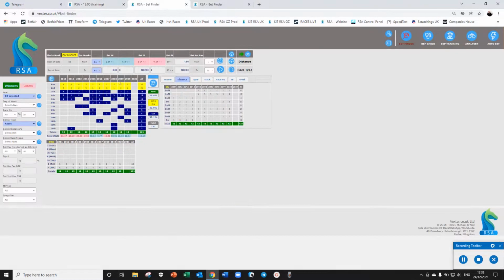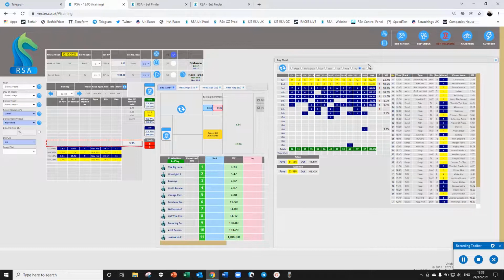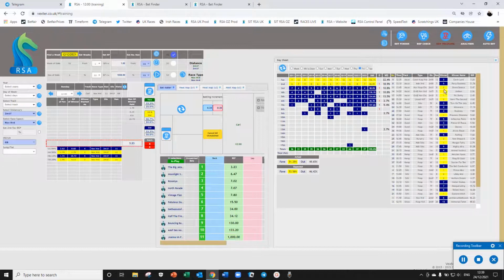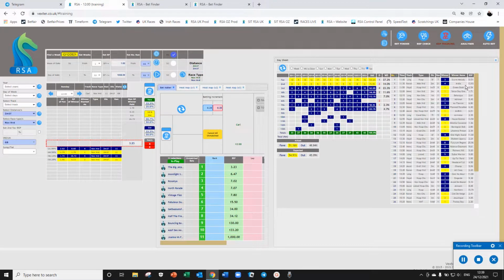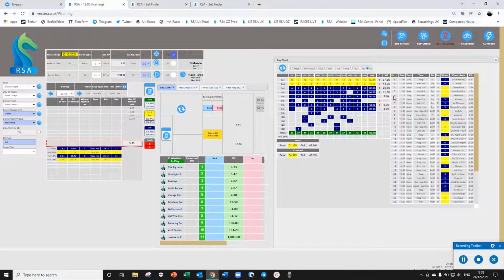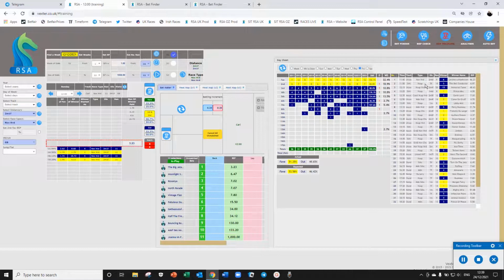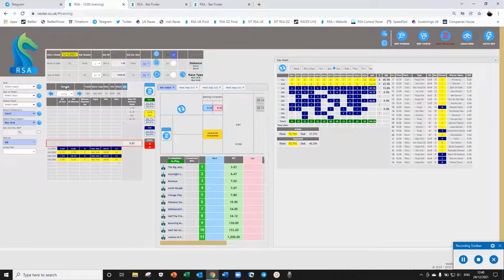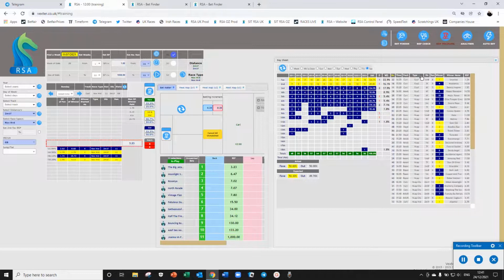Video Five - The Daysheet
The daysheet is a tool that predicts percentage winners and keeps you upto date with results as they happen.